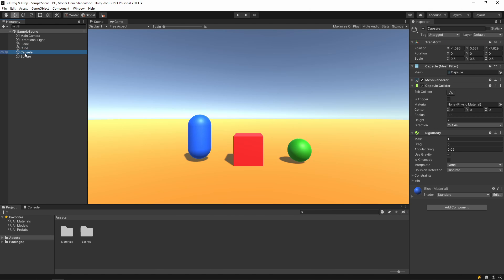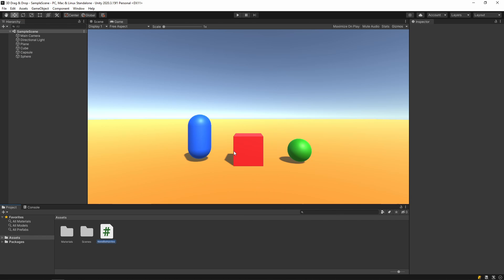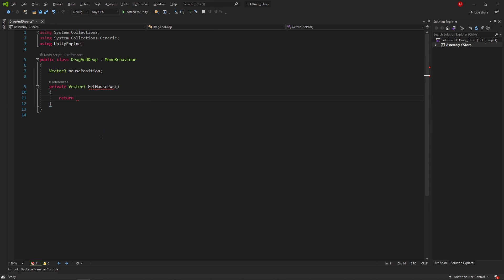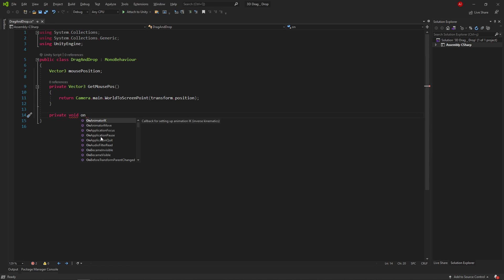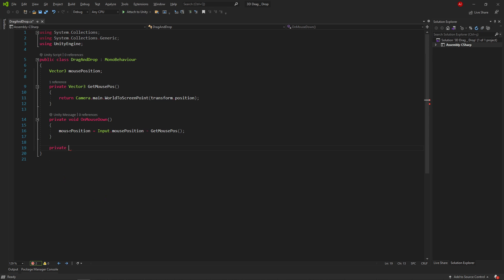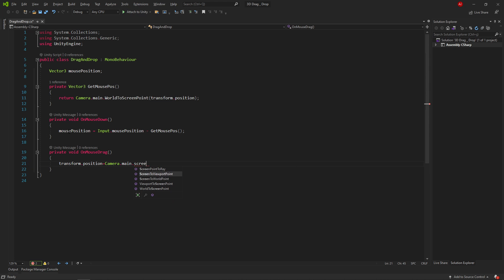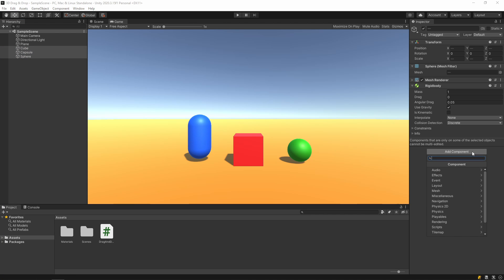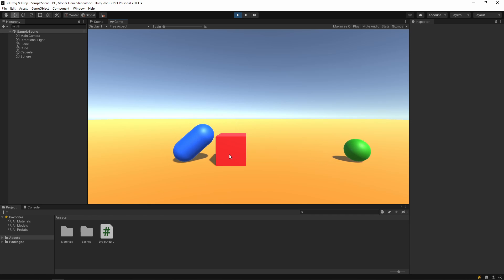Unity Drag and Drop 3D - Easy Tutorial (2023)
Learn how to quickly drag and drop 3D objects in Unity. Enjoy watching.